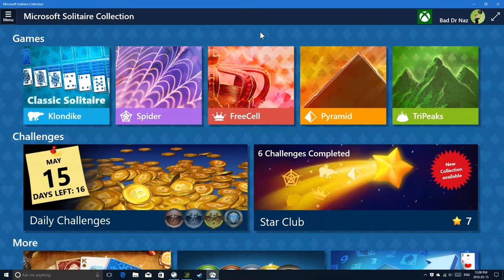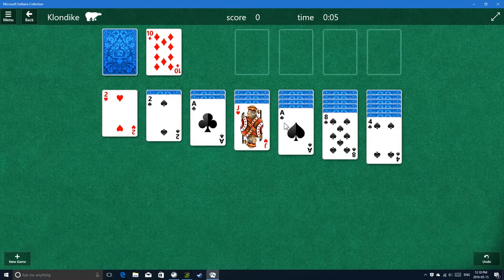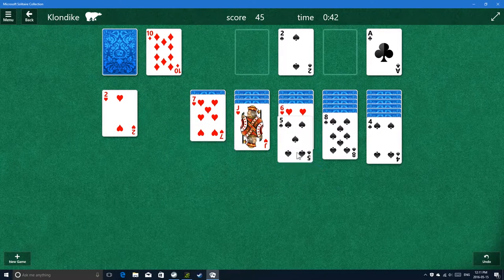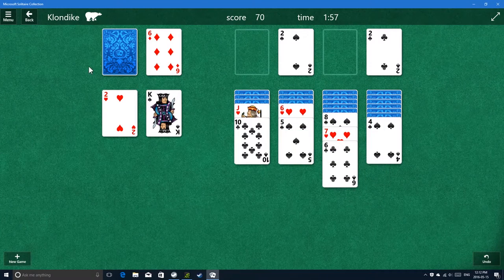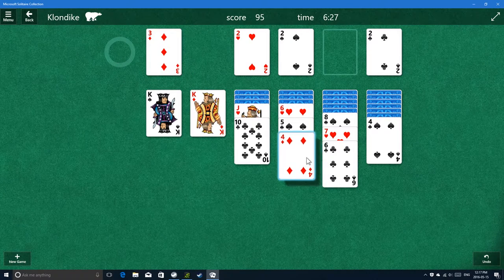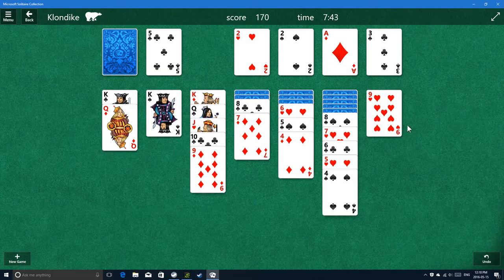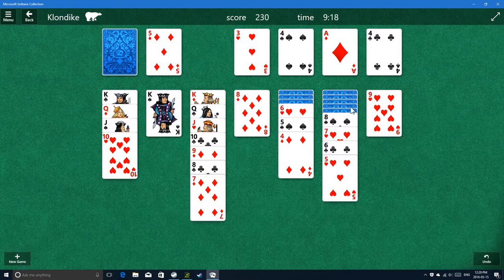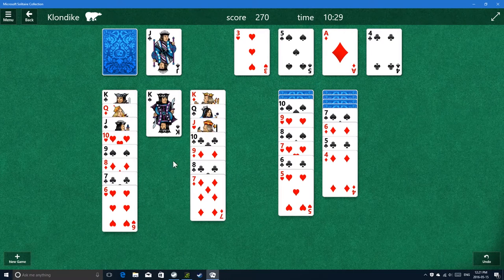OMG IT'S SOLITAIRE! Let's Play it Then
So, let's get starting playing the greatest game in the world! Actually, it's solitaire. It's fun, even if it's not the world's greatest game. Also, there's a king on my head. This is Microsoft Solitaire Collection for Windows 10. Enjoy!